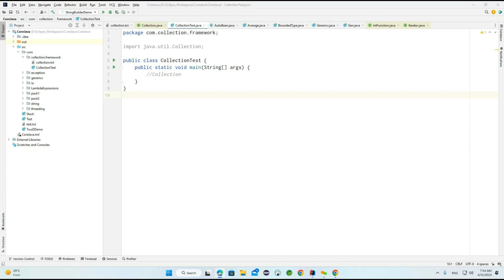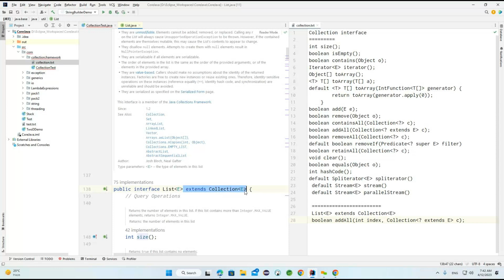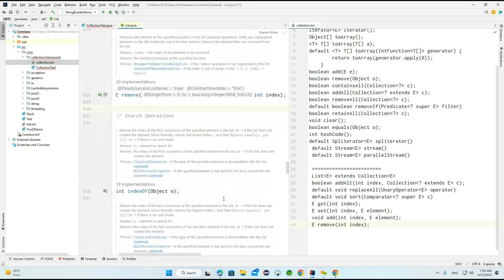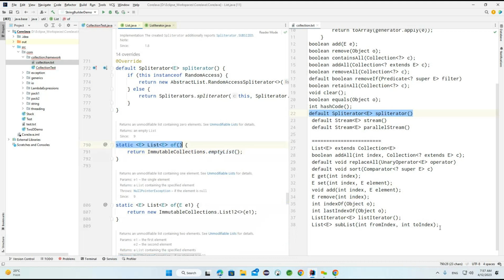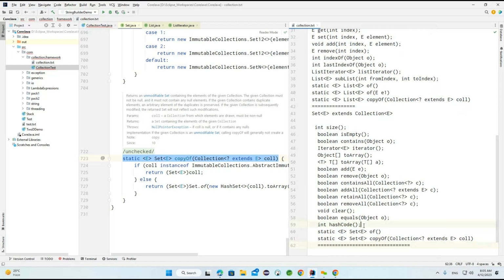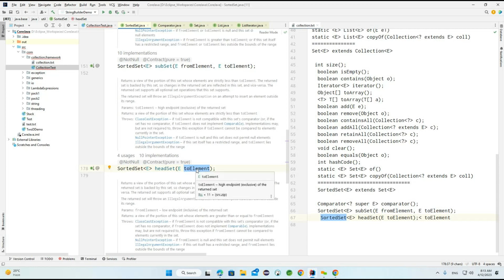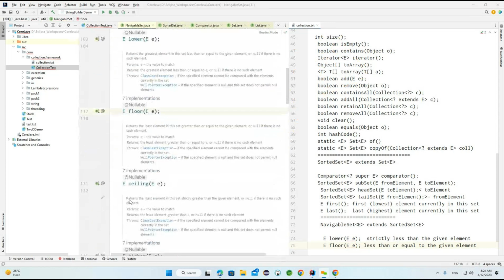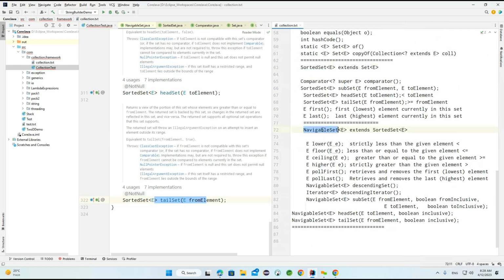Collection Framework part -2